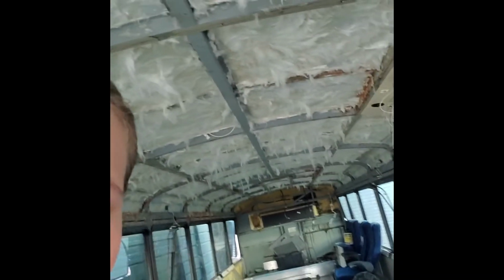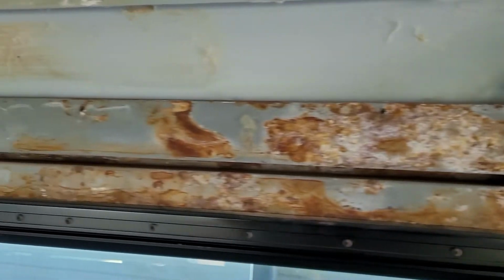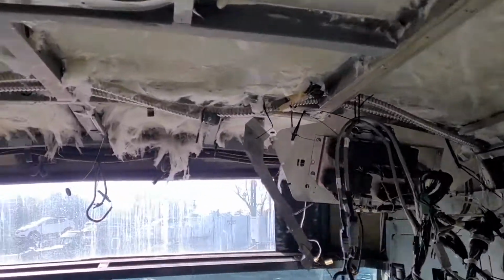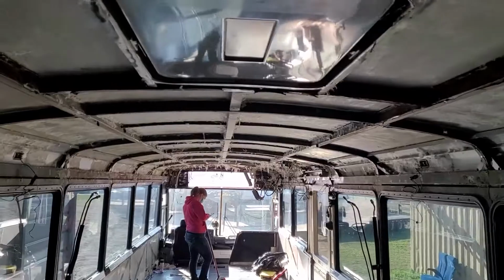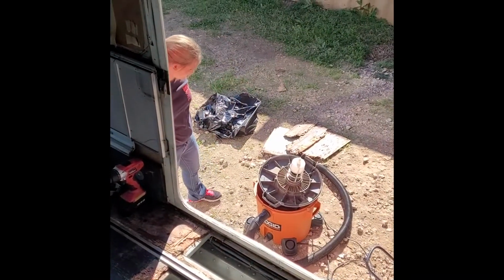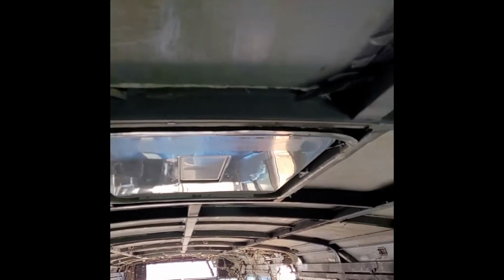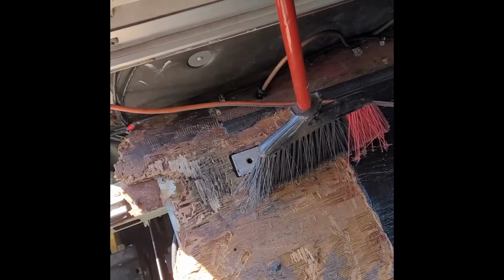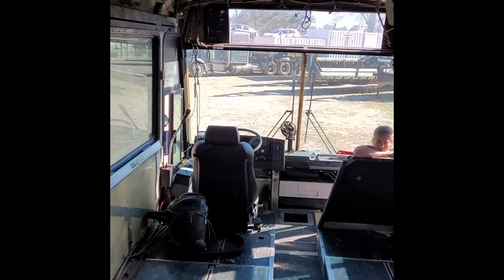Bus Conversion- what feels like day 485929 of tear down (almost done though!)